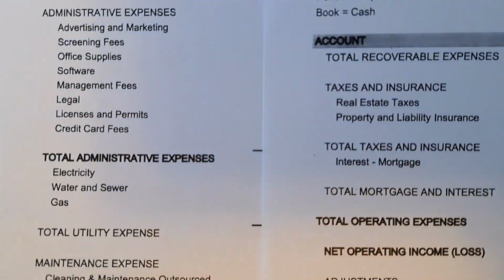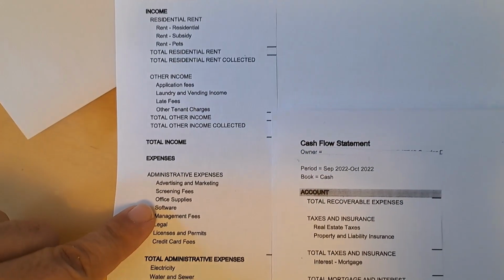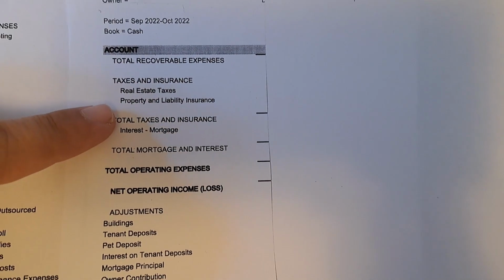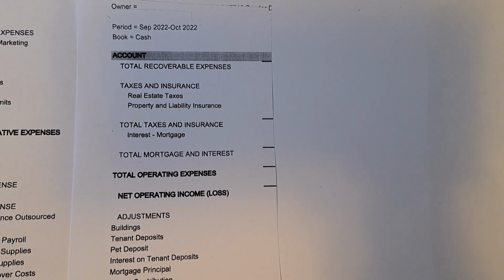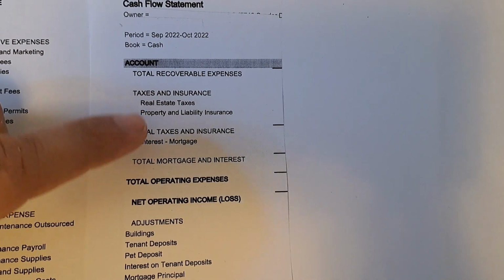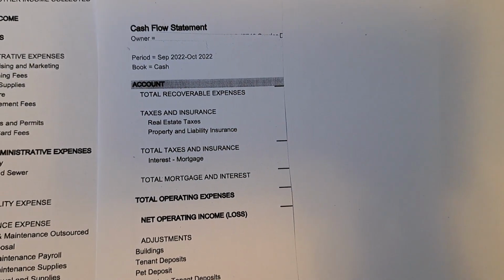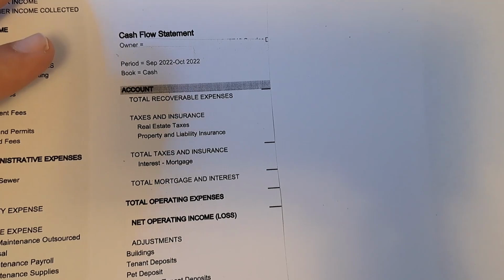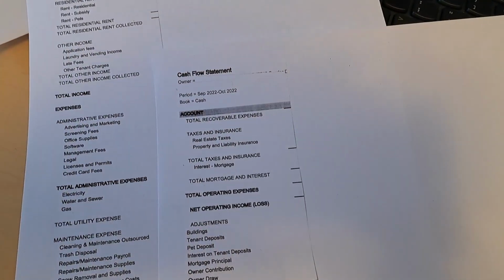Real Estate 101 - Episode 2: Expenses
In this video I discuss property's operating expenses.